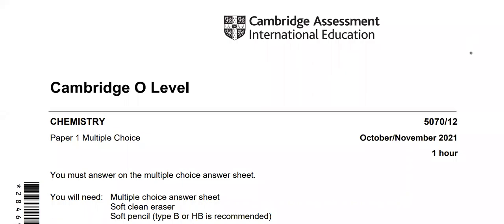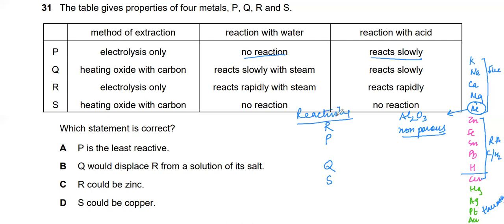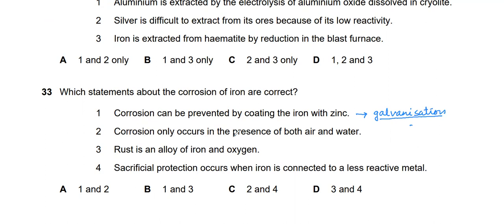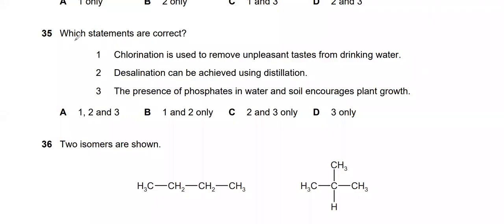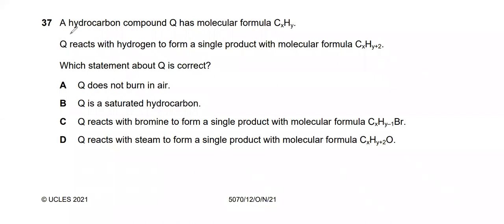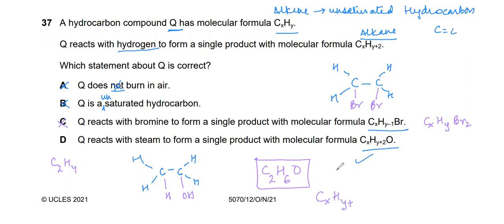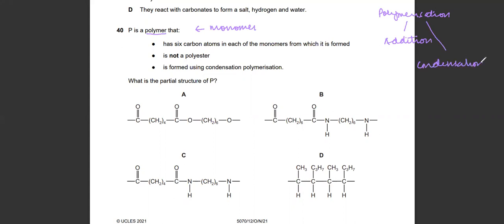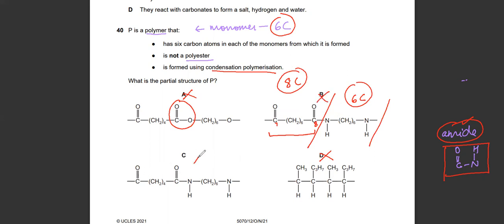5070/NOV 2021/12 MCQ (31-40)